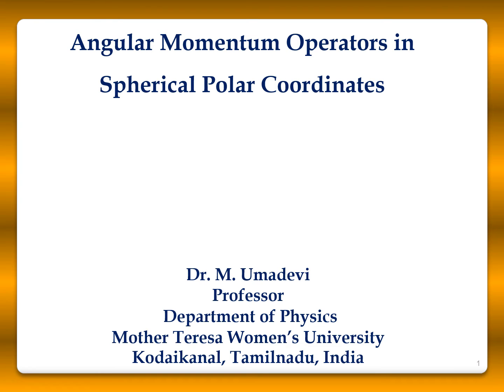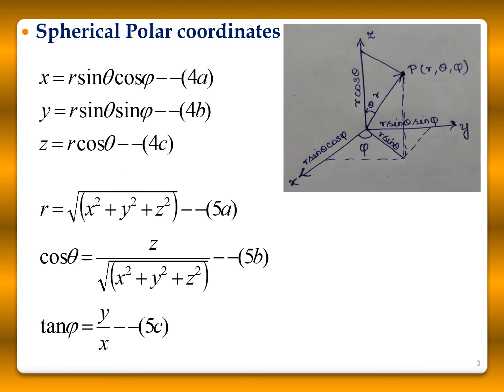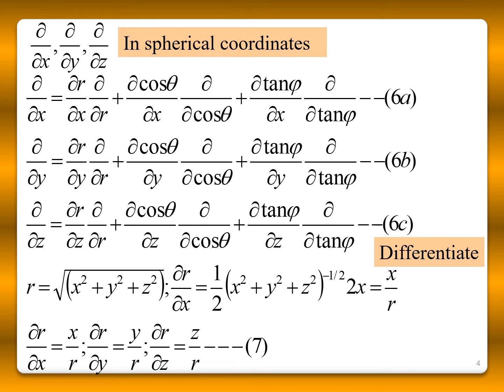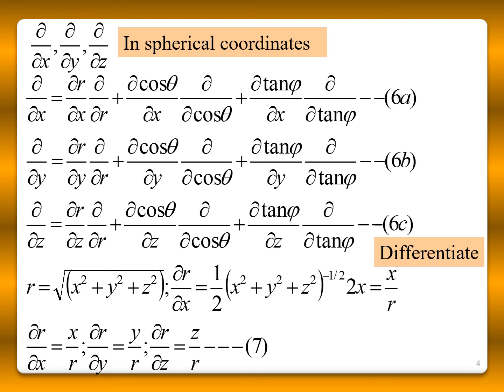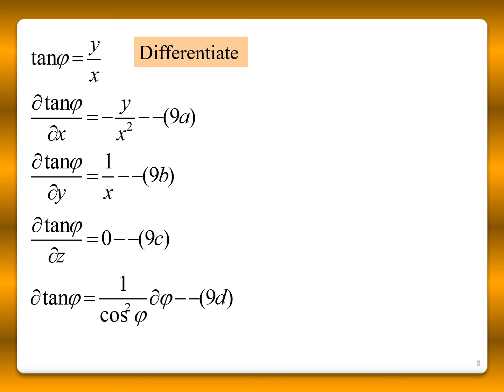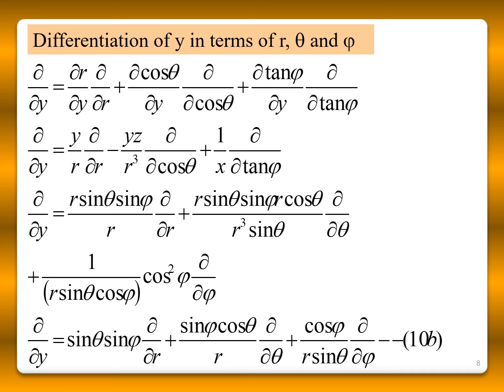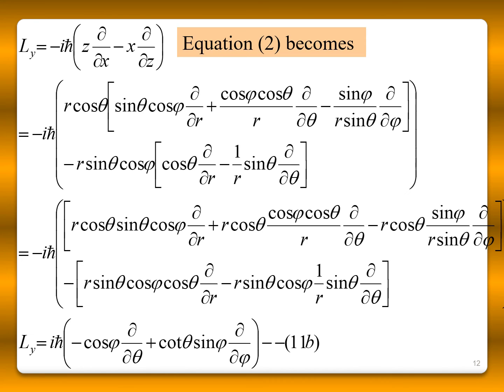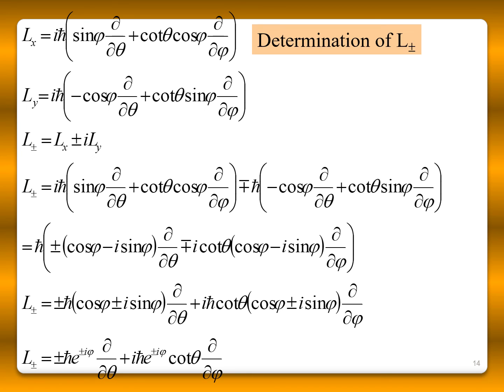Angular momentum operator spherical polar coordinates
Angular momentum operators in terms of spherical coordinates